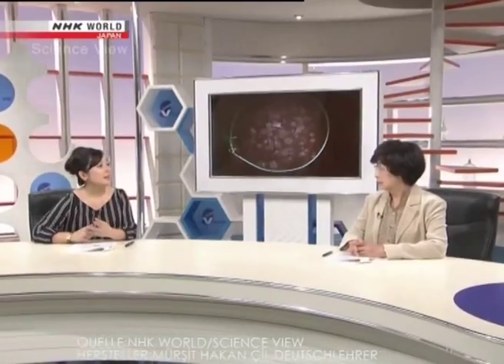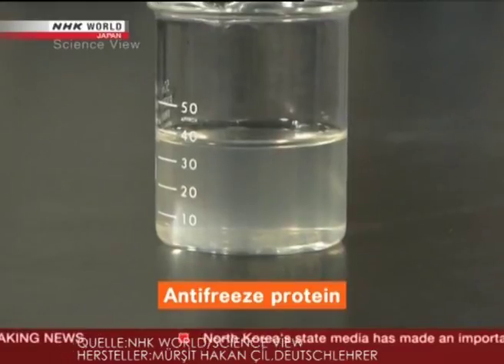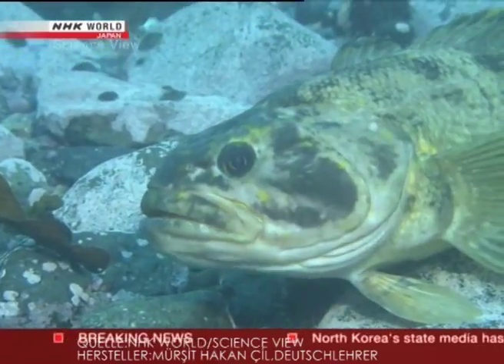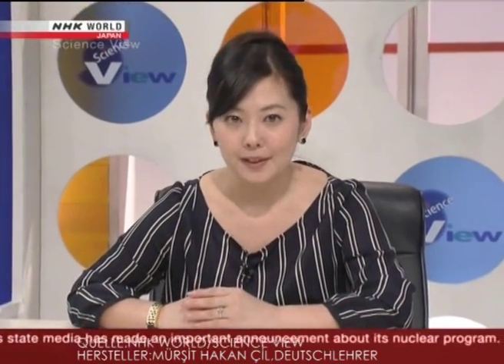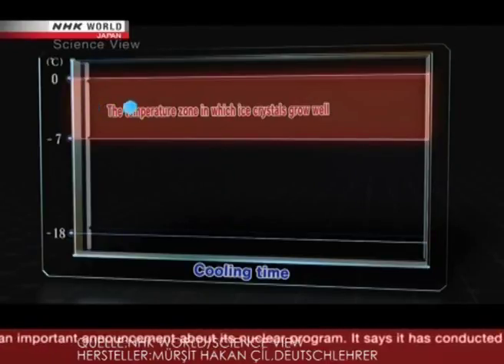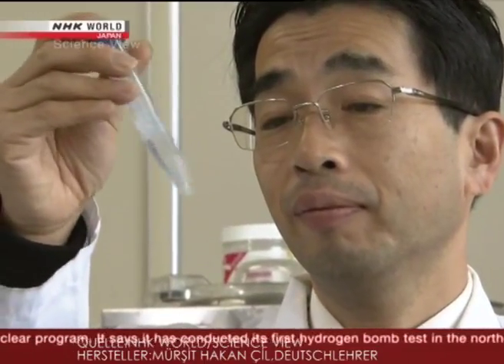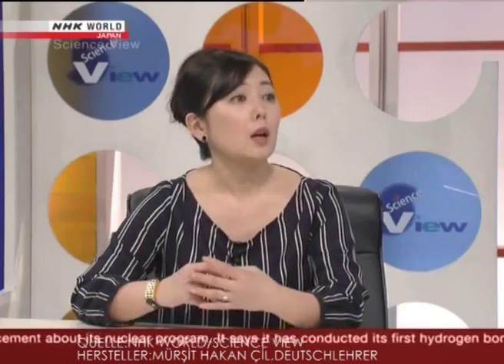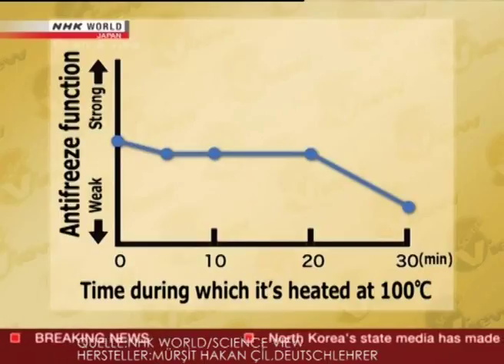Antifreeze Protein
Japonlar Atlantik Okyanusu'nun soğuk sularında yaşayan bir balık türünden,donmaya karşı kullanılan proteini buldu.